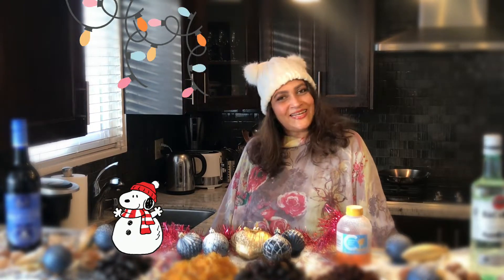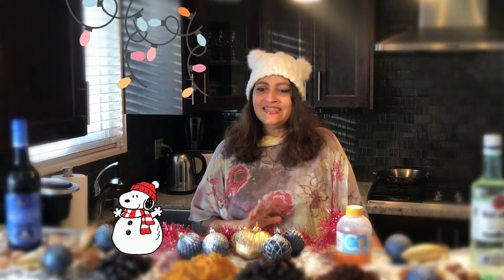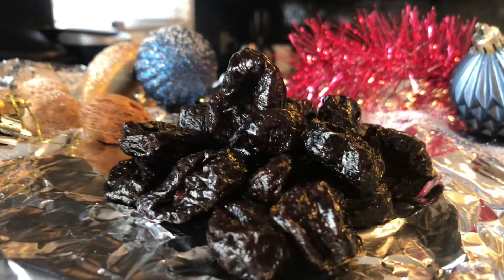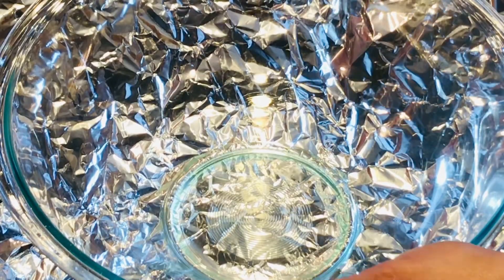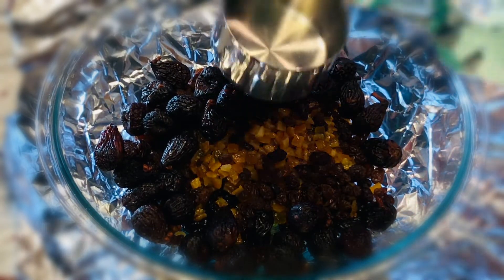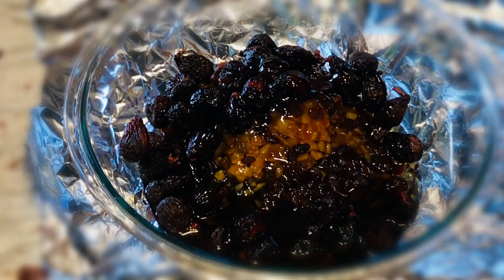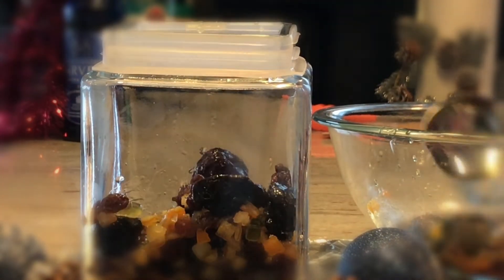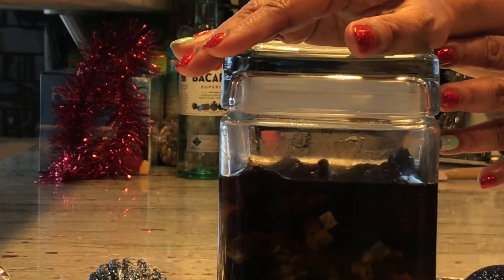How to Soak Dried Fruits for Christmas Fruit Cake! Cook with Sheeba